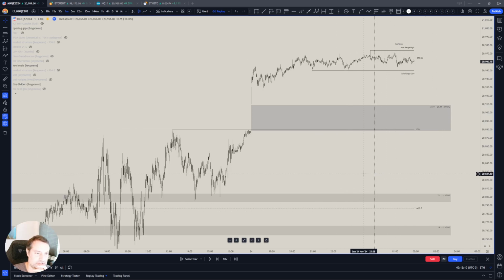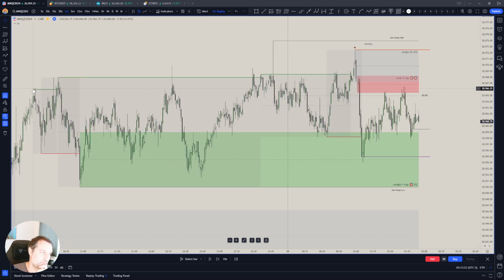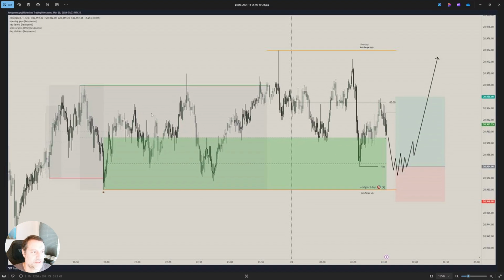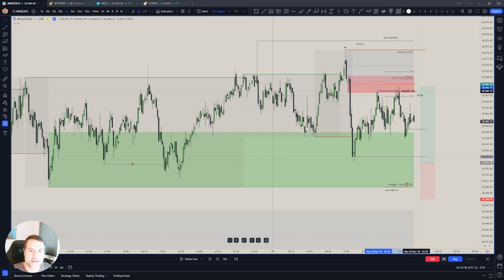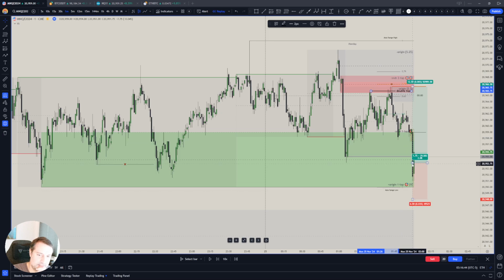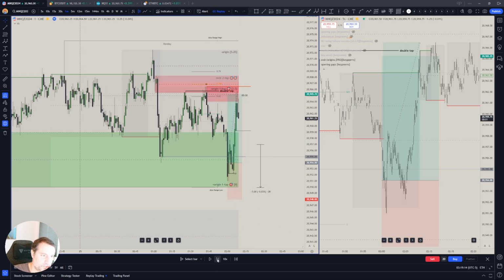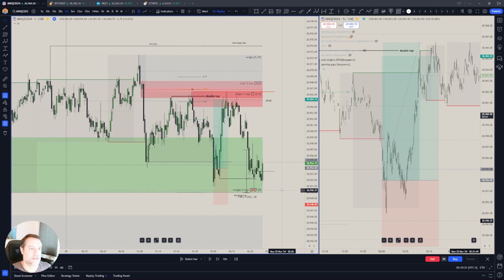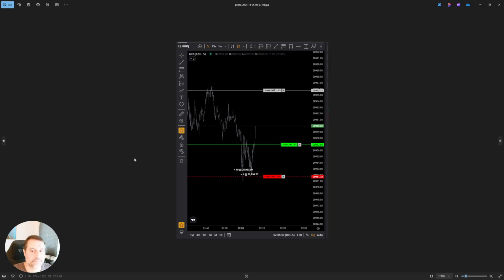Nasdaq Future Trading: First Win of the Week!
Quick trade review of my first trade of the week!

Sign up to receive updates on my free indicators and to know about the release of the PRO indicator